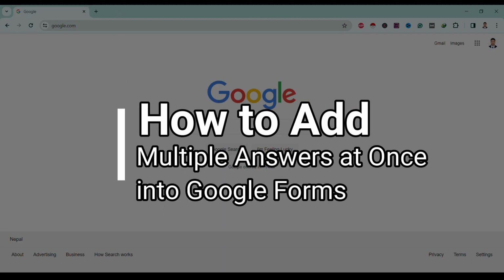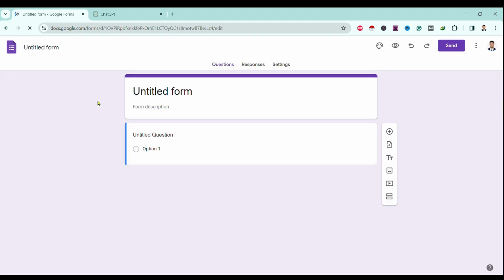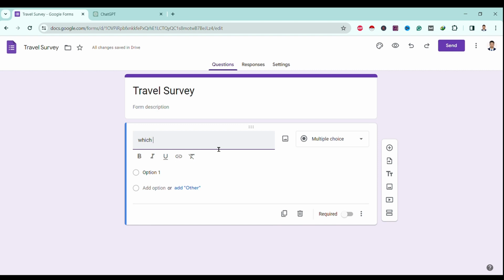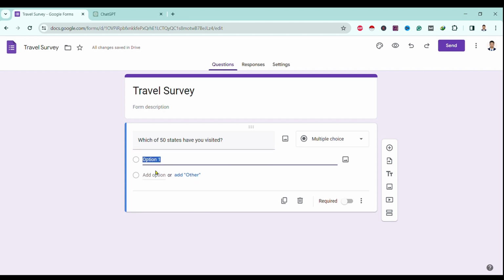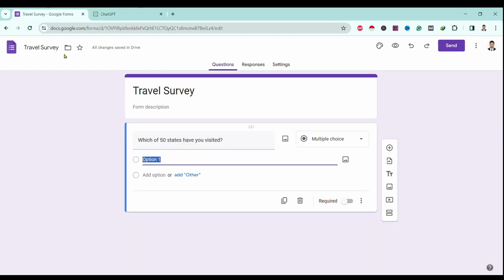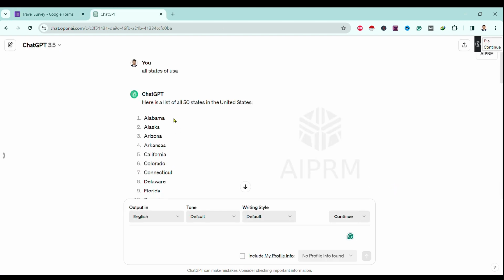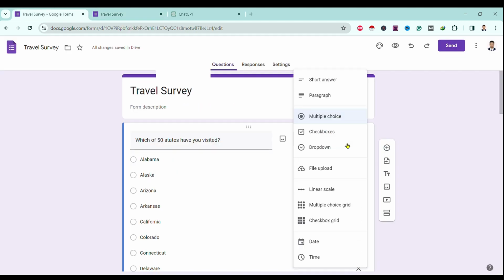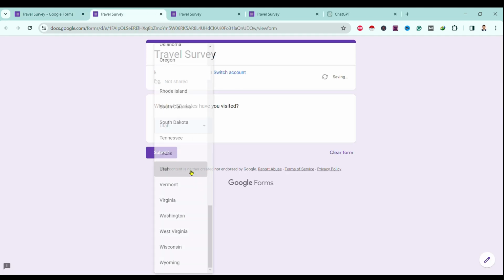How To Add Multiple Answers At Once Into Google Forms [2024]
This video talks about how to add multiple answers at once into Google Forms. So, make sure you watch the video till the end and learn the exact steps.

👉 Explore more!